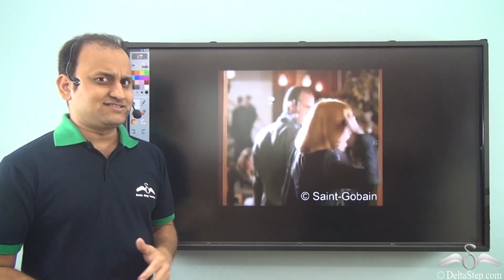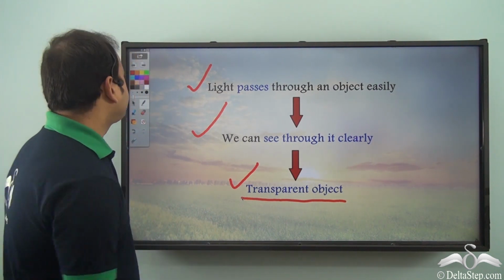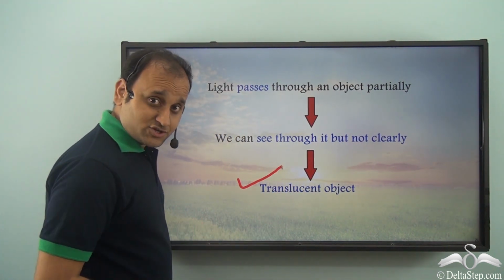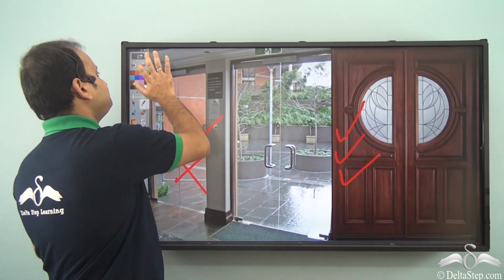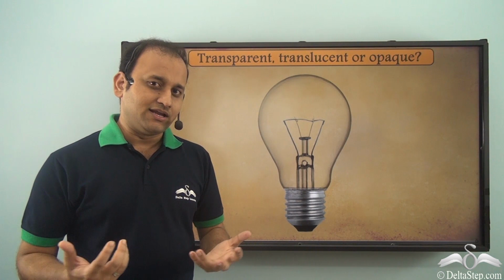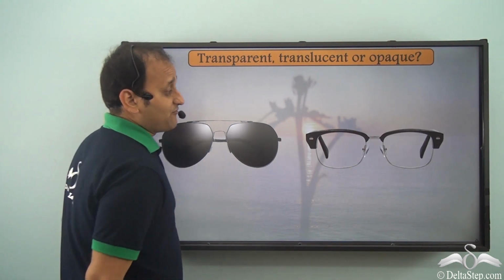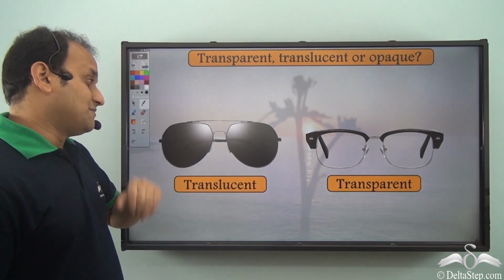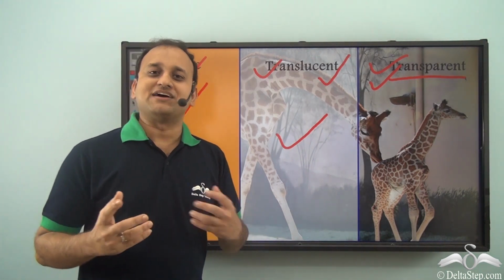Transparent, translucent and opaque objects